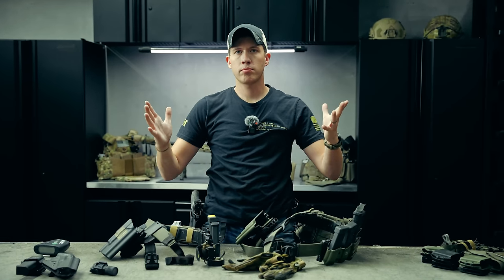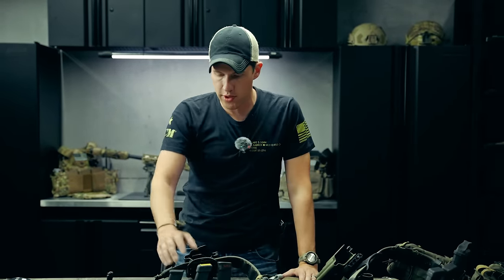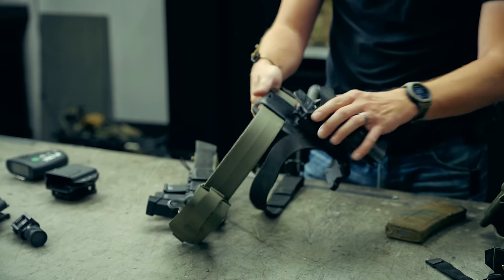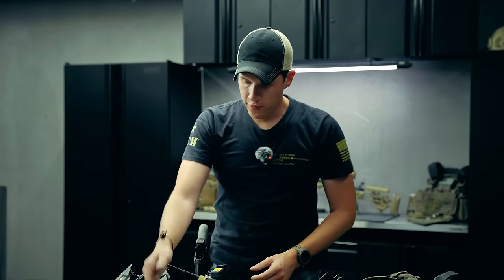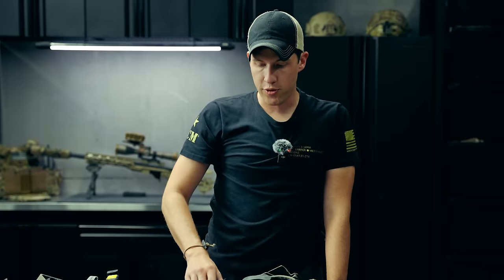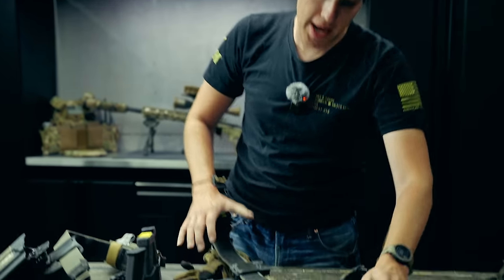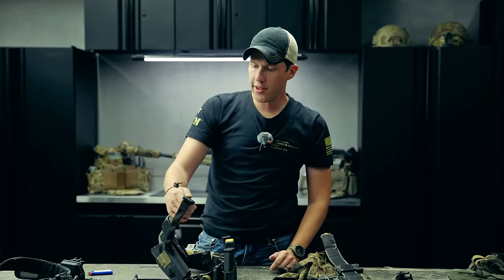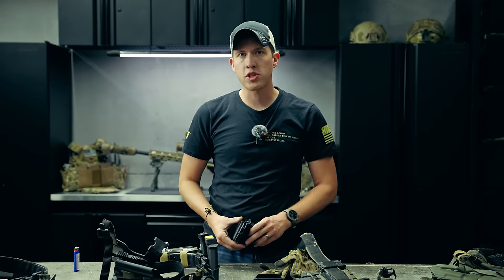Lucas's Pistol Belt Setups | T.REX ARMS Speed Belt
Lucas Botkin goes over his Speed Belt configurations for training and USPSA.